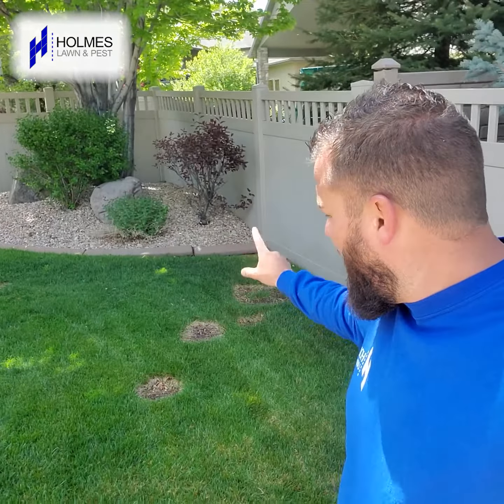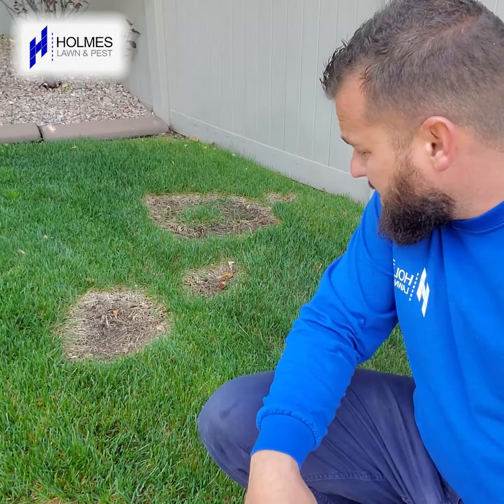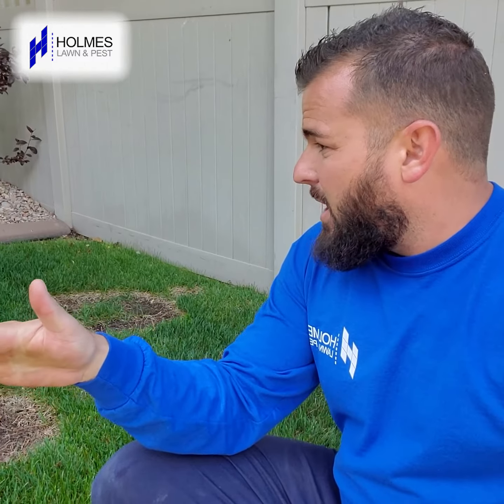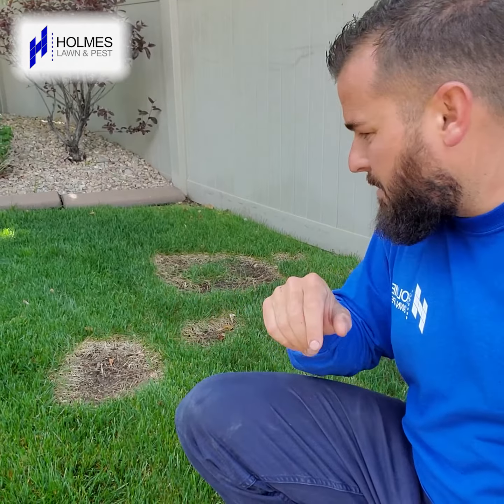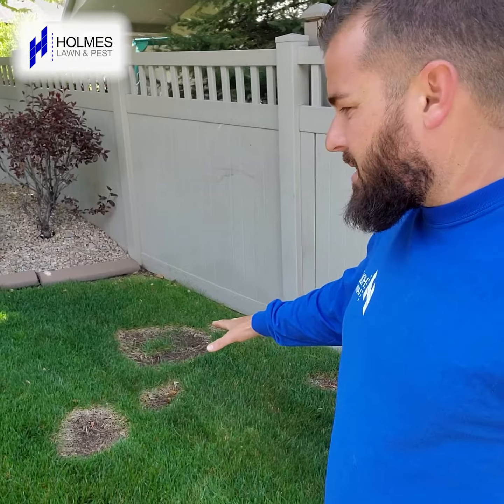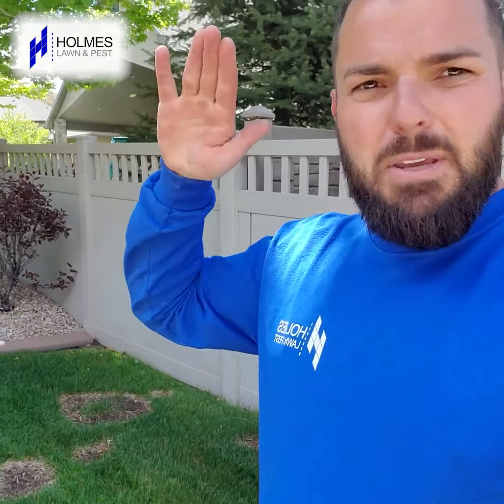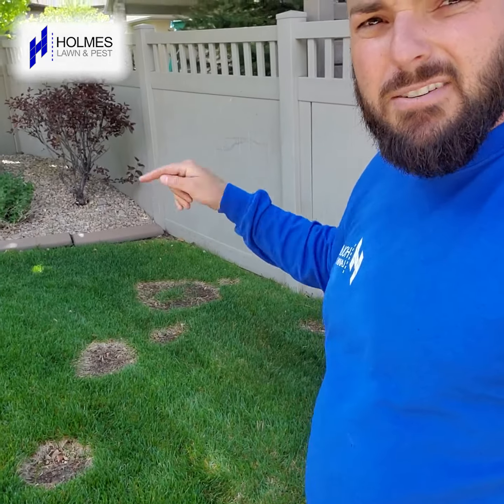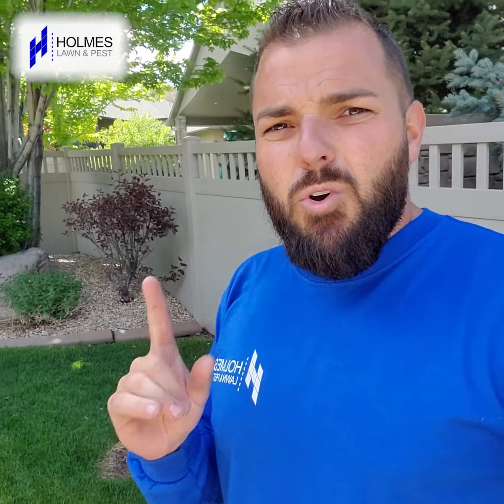☘️How to Manage Necrotic Ring🏡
Necrotic Ring is becoming rather prevalent, but in this video I go over some useful tips on how to manage it.

If you would like some help with Necrotic rings or swapping to liquid aeration this season we would love to help you out.

- Get a free lawn fertilization and weed control or pest control quote fast and easy over the phone or by filling out a form on our website. Holmes Lawn and Pest has the highest rated lawn service in Utah!  We offer professional Lawn Fertilization, Weed Control, Mosquito Control, Overseeding, Pest Control, Sprinkler Repair & more...

We service Salt Lake, Draper, Sandy, Midvale, Riverton, SLC, Herriman, South Jordan, Suncrest, Cottonwood Heights, Murray, Millcreek, West Jordan, Utah, Daybreak,  and surrounding areas in the Salt Lake Valley.